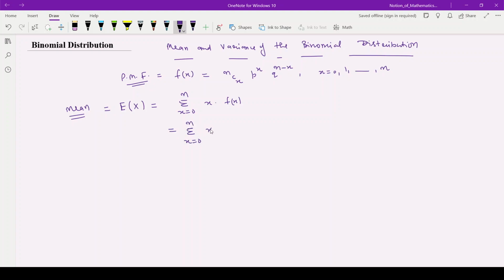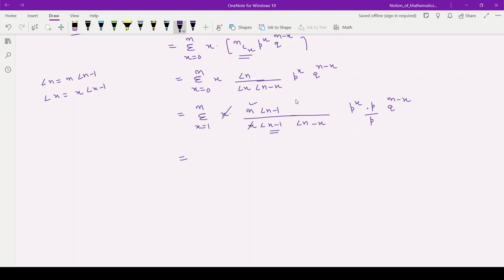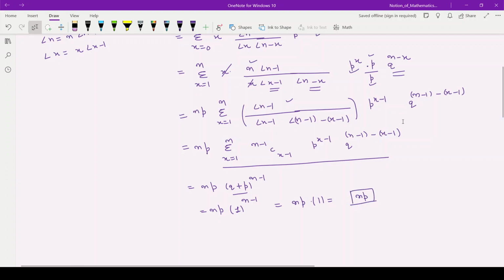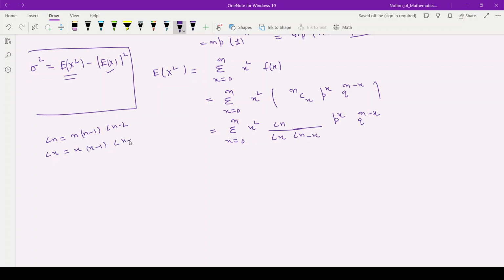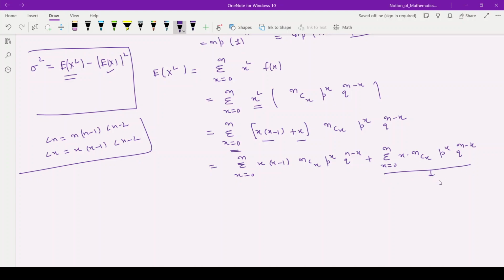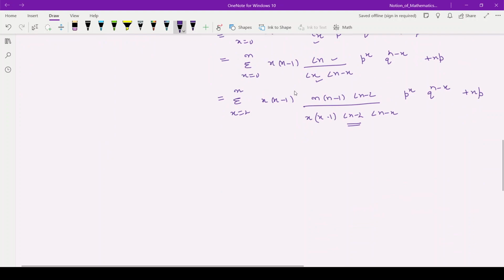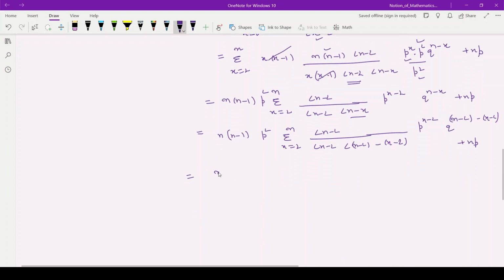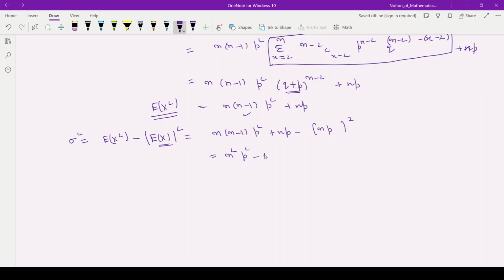How to find out the Mean and Variance of the Binomial Distribution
In this video, mean and variance of the Binomial distribution are discussed.

In this video, I will discuss how to find the mean and variance of the Binomial distribution. This information is essential for understanding how random events happen and is used in many Statistics courses.

If you're looking to learn more about Statistics, then this is the video for you! After watching this video, you'll have a better understanding to apply this knowledge in your Statistics classes!